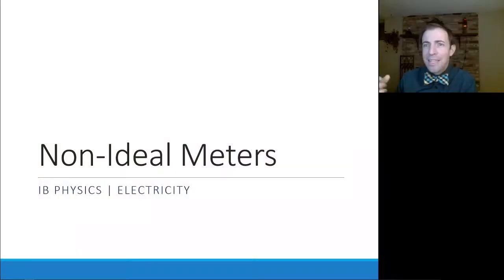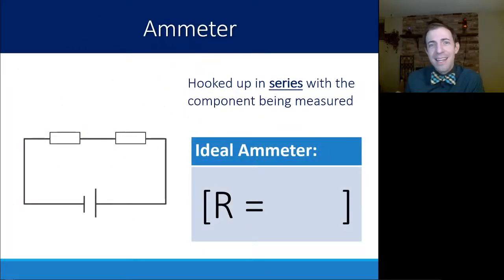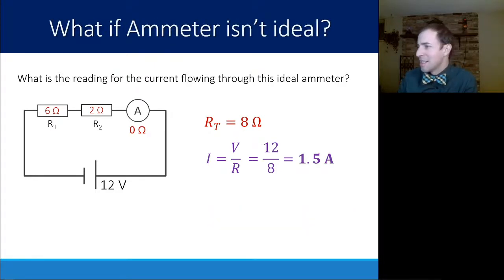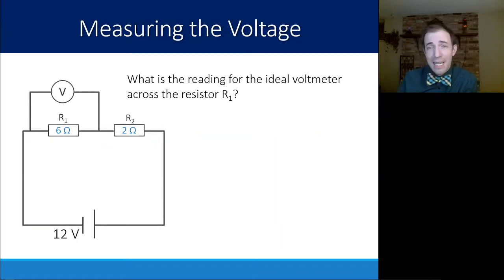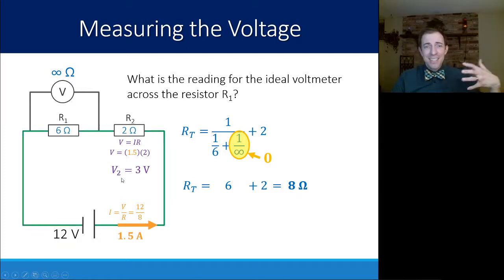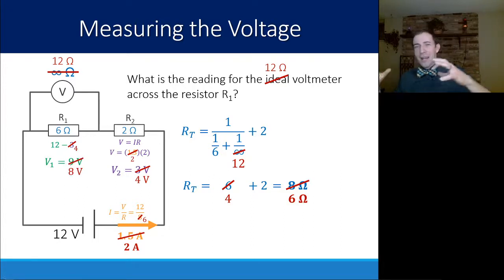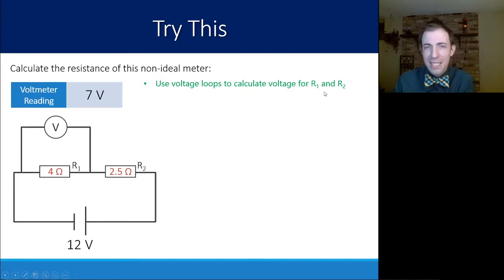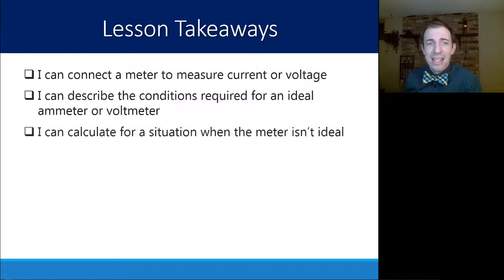5.6.1 - Non-ideal Meters